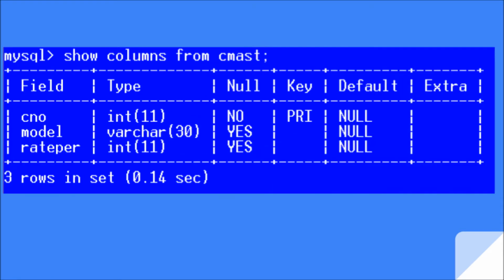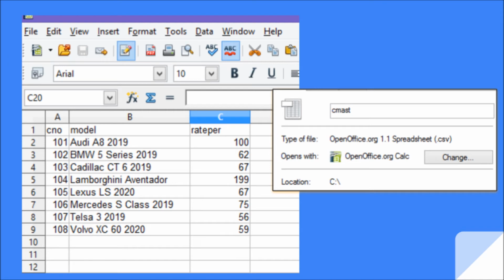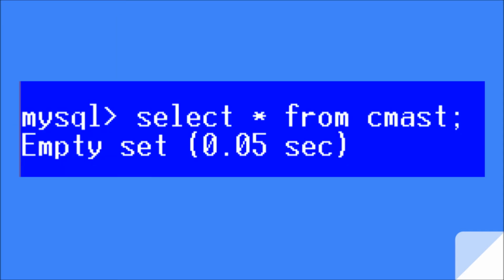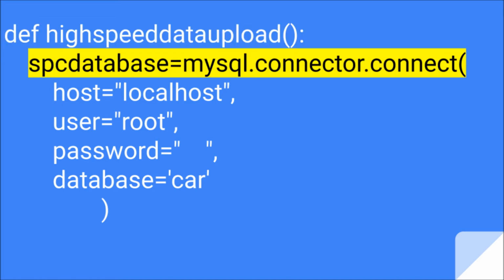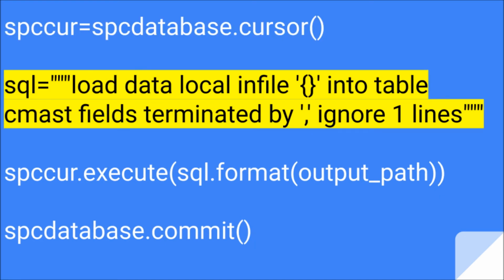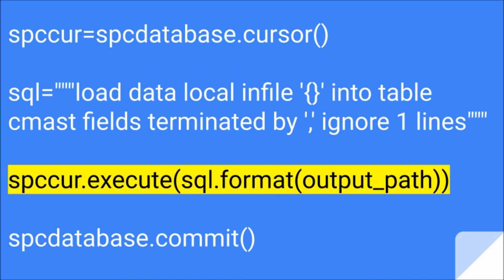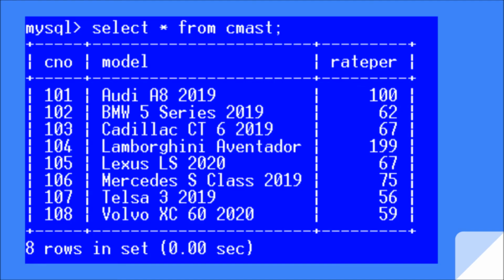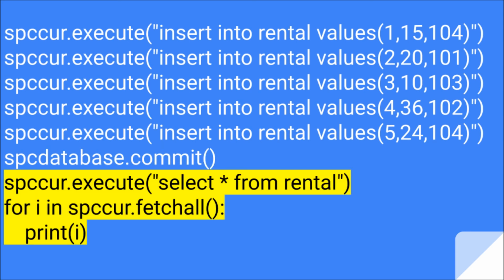highspeeddatauploadinMySQLusingPython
This video shows how we can upload a few thousand rows of record into a MySQL table using few lines of Python code and using MySQL connector. Try to upload a million record. Let me know if you were successful and how much time it took.